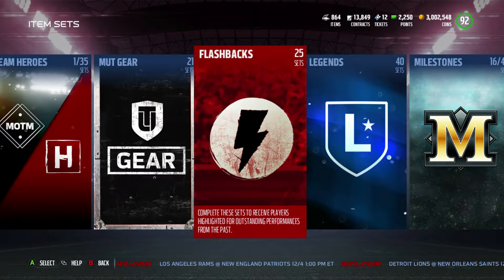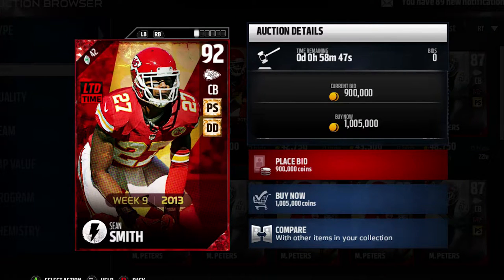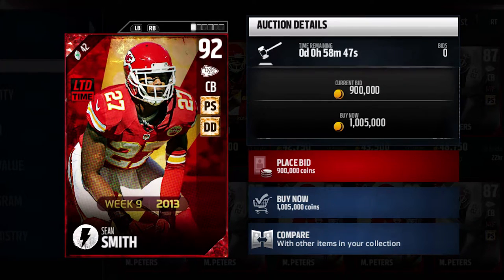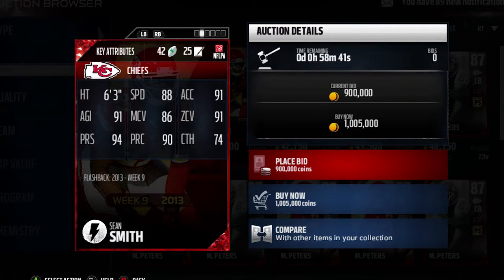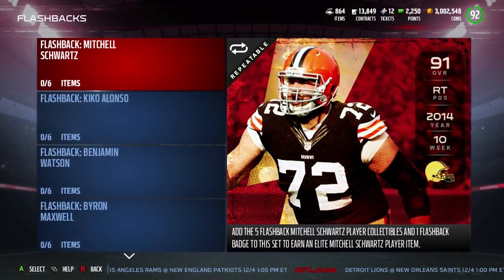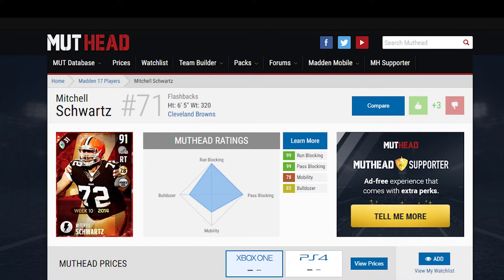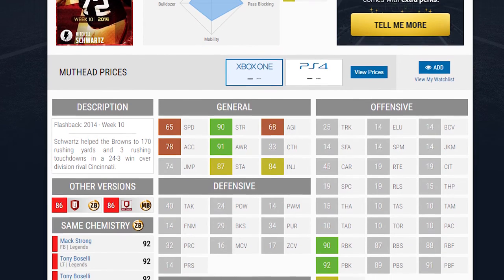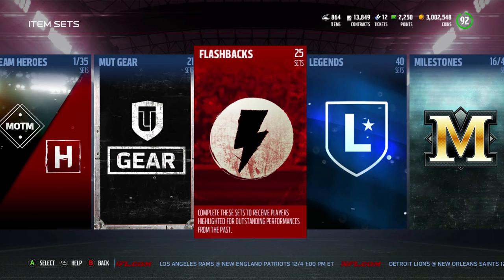FLASHBACK THURSDAY! SEAN SMITH AND MITCHELL SCHWARTZ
IT'S FLASHBACK THURSDAY AND WE HAVE FLASHBACKS IN MADDEN ULTIMATE TEAM! Check out the new player ratings on Muthead:

If you enjoy the content on my channel, just CRUSH that follow button and if you like this video, do me a solid and click the LIKE click button.

If there is any other content you would like to see related to Madden Ultimate Team in the future, leave me some feedback in the comment section.

or on this channel with YouTube Gaming